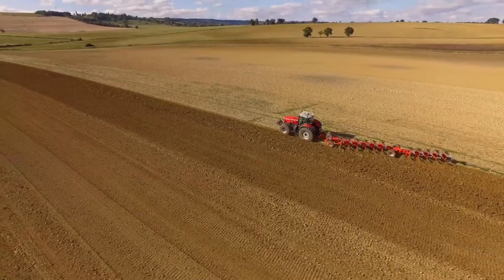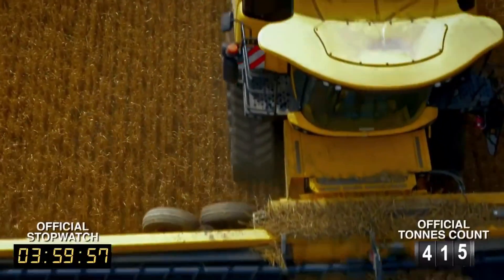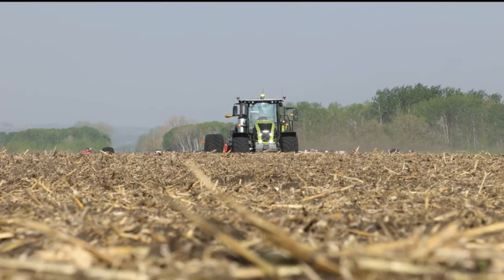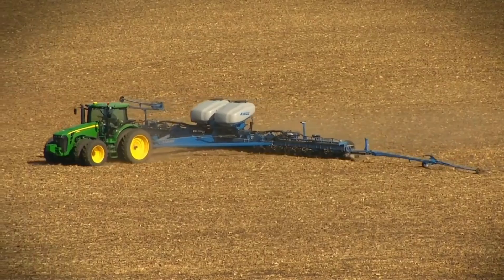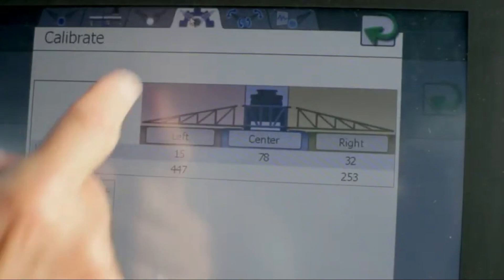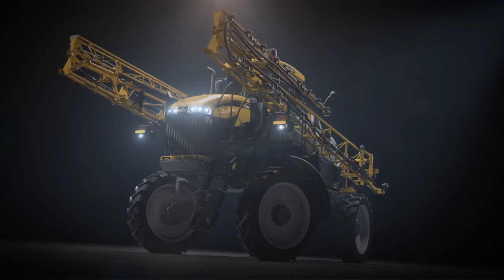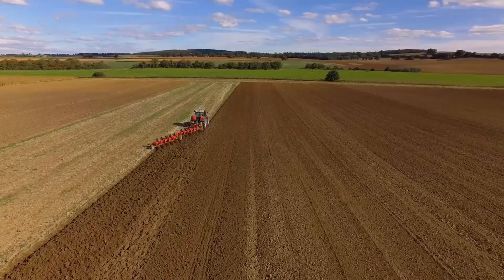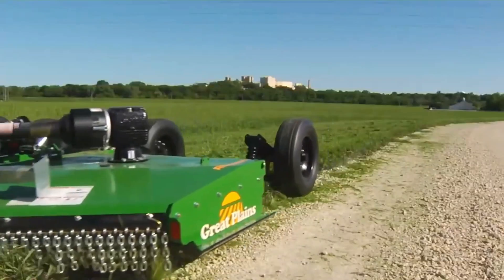80 Most Expensive Farming Machines!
Dive into the apex of agricultural innovation with our latest video. This video takes you on an unprecedented tour of the most expensive and sophisticated farming machinery that is changing the landscape of agriculture as we know it.

- The unparalleled efficiency of the **John Deere S790 Combine Harvester** in crop harvesting.
- The power and versatility of the **Claas Jaguar 980 Forage Harvester** for diverse crop processing.
- The mighty **Case IH Quadtrac 620 Tractor**, a behemoth in tackling challenging terrains.
- The advanced harvesting technology embedded within the **New Holland CR10.90 Combine Harvester**.
- **Krone Big X 1180 Forage Harvester**: A testament to high-performance forage harvesting.
- The futuristic farming capabilities of the **Fendt 1050 Vario Tractor**.
- The robust strength of the **AGCO Challenger MT875E Tractor** for heavy-duty farming tasks.
- Precision planting redefined by the **Horsch Maestro SW Planter**.
- The specialized efficiency of the **Grimme Varitron 470 Potato Harvester**.
- The cutting-edge technology of the **John Deere 9RX Series Tractor** for large-scale operations.

🚜 **Additional Marvels:**
- Explore the versatility of the **Kubota M7 Series Tractor**.
- Witness the precision of the **Kinze 4900 Planter**.
- Be amazed by the speed of the **Väderstad Tempo L Planter**.
- Discover the utility of the **Kverneland 9532 Bale Wrapper** in preserving feed quality.
- The innovative harvesting prowess of the **AGCO Fendt IDEAL Combine Harvester**.
- The efficiency of the **Kuhn Knight Vertical Maxx TMR Mixer** in feed preparation.
- Advanced field guidance by the **Raven Viper 4+ Field Computer**.
- The large-scale baling capability of the **Krone BiG Pack 1290 HDP II Baler**.
- The high-speed farming efficiency of the **JCB Fastrac 8330 Tractor**.
- Precision crop harvesting with the **Capello Quasar Corn Head**.

🌍 **Impact on the Future of Farming:**
This video doesn't just showcase machinery; it delves into how these technological marvels are revolutionizing efficiency, sustainability, and precision in agriculture. From reducing carbon footprints to enhancing productivity and safety, learn how these advancements are not just reshaping farming practices but setting the stage for a sustainable agricultural future.

For industry professionals, farming enthusiasts, or technology geeks, this video is a treasure trove of information and inspiration. See the future of farming unfold before your eyes as we present the machines that are paving the way for a new era in agriculture.

Join us on this fascinating journey of agricultural innovation.

Please note that video thumbnails are generated images and may not accurately depict video content.